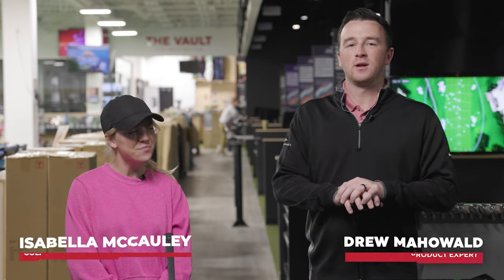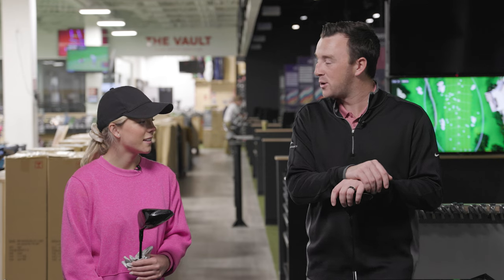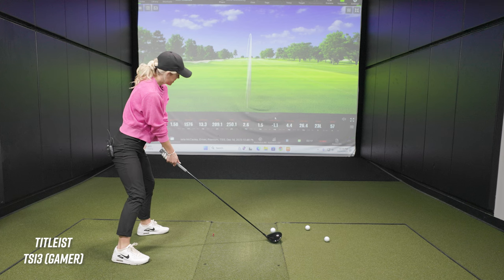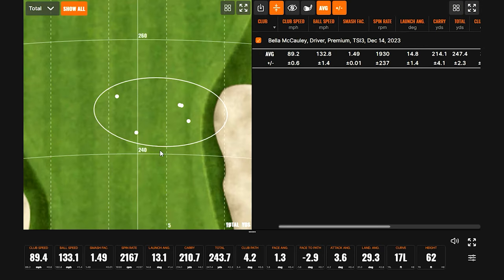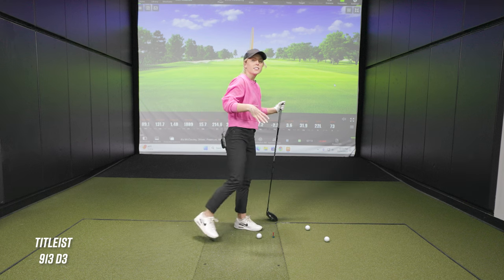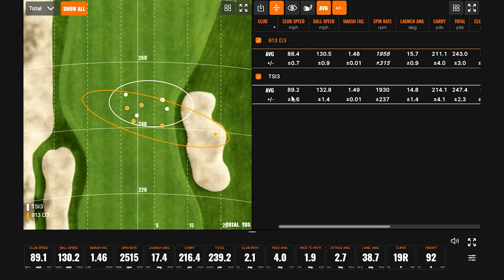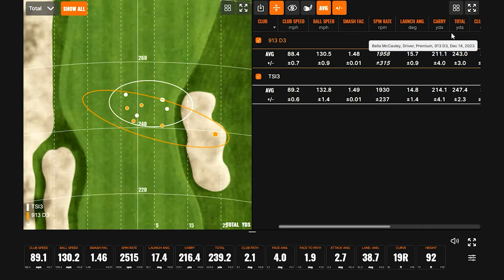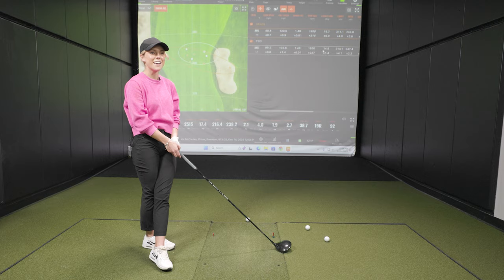TITLEIST 913 D3 vs TITLEIST TSi3 | Titleist Drivers Comparison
This Titleist Drivers Comparison features a Titleist 913 D3 driver, released over 10 years ago, and a Titleist TSi3 driver, which was released a few years ago. Over the last decade, Titleist has made significant strides with their driver development. How much better is the Titleist TSi3 driver compared to the Titleist 913 D3 driver?

0:00 Intro
1:51 Testing (Gamer - Titleist TSi3)
4:46 Testing (Titleist 913 D3)
7:40 Data & Conclusions

In this video, 2nd Swing's Drew Mahowald is joined by University of Minnesota golfer Bella McCauley for a head to head Titleist Drivers Comparison using Trackman technology. Bella tests her Titleist TSi3 driver against a Titleist 913 D3 driver from over 10 years ago.

Schedule an award-winning 2nd Swing Tour Van club fitting for yourself and Get Fit Like A Pro